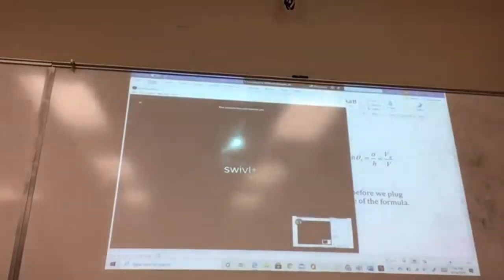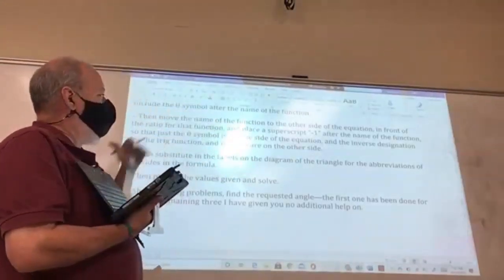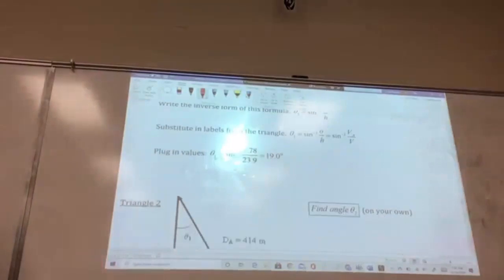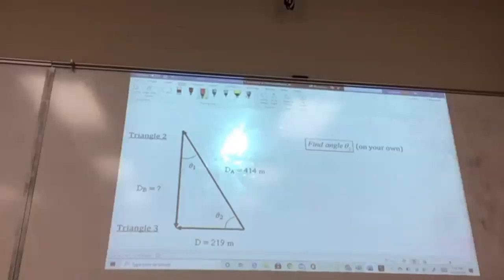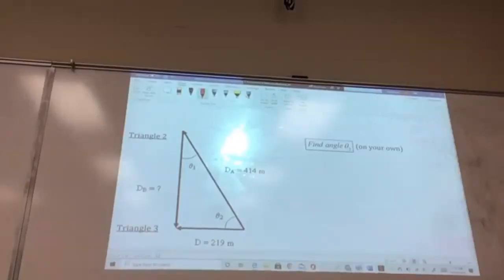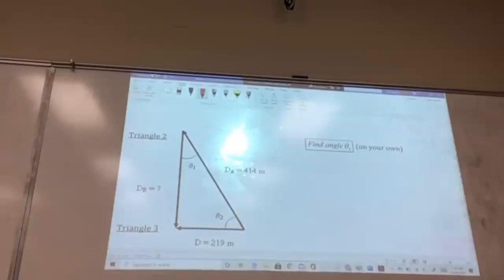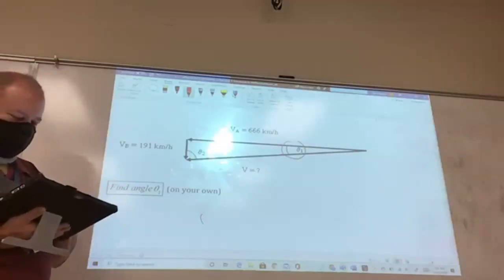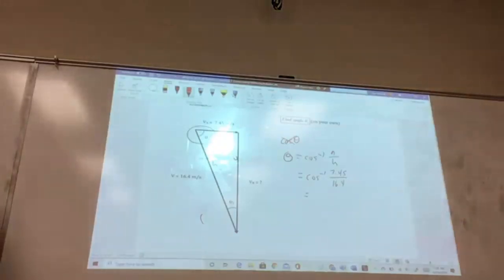Physics (2-1) Trigonometry Review part 2 video 2